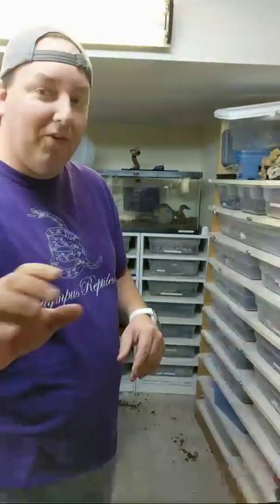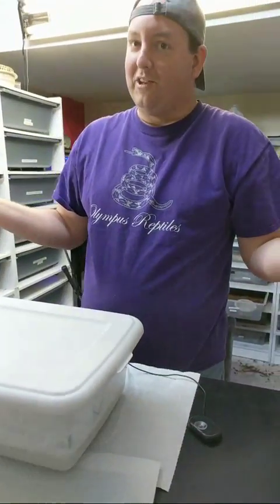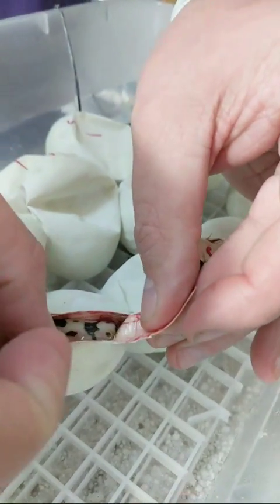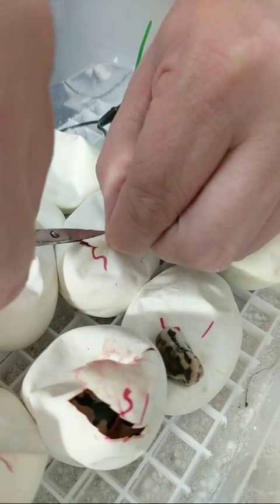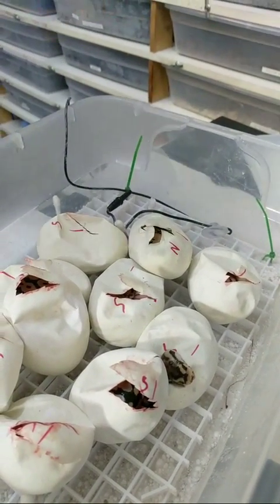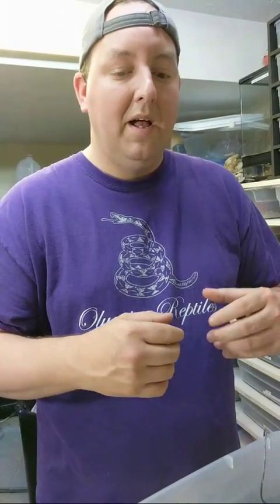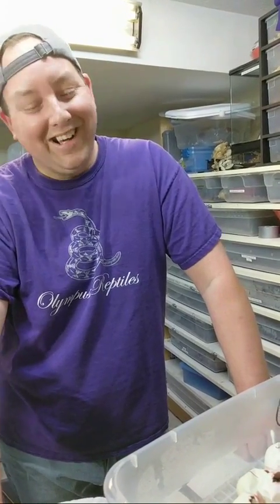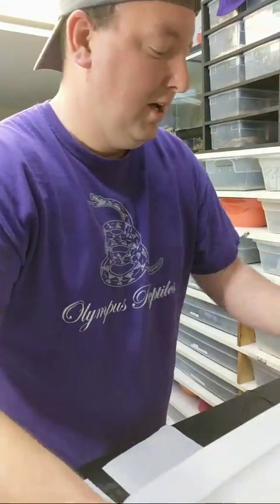First Eggs Of The Season Live